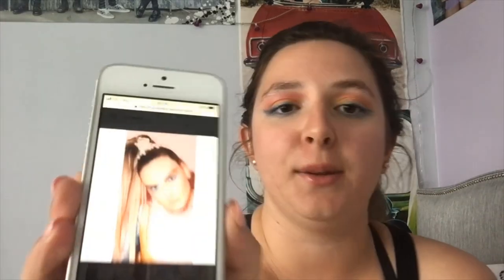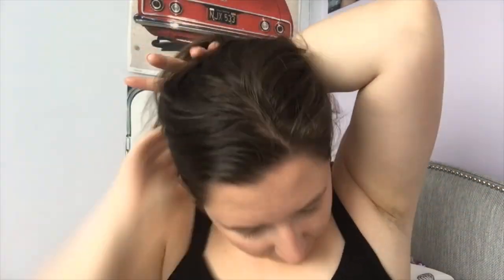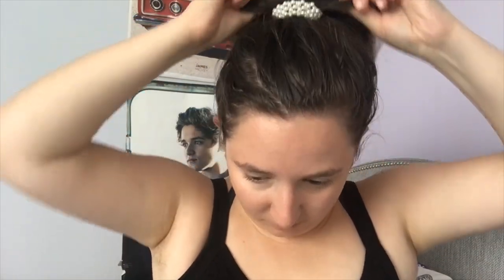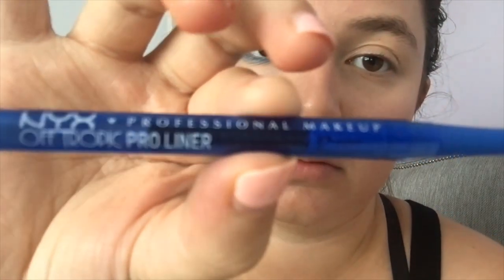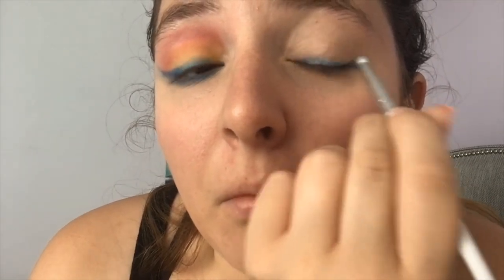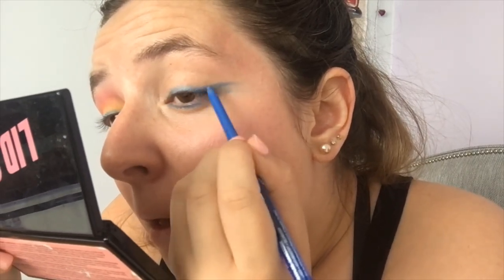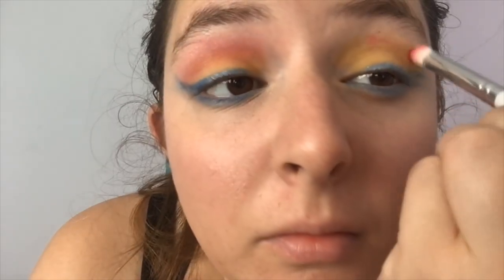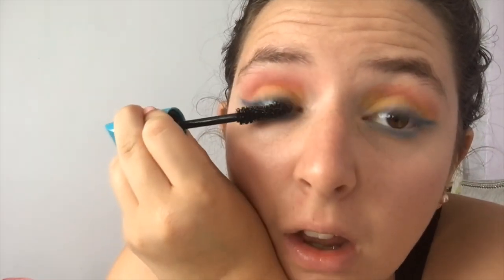Perrie Edwards (Little Mix) Bounce Back HAIR & MAKEUP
Products Used:
LMX Highlighter - Petal
NYX Brights Palette
NYX Pro Tropic Eyeliner - Rainstorm
Rimmel Waterproof Mascara
KIKO Blossom Beauty Lipstick - 02

Pearl Bobble - Claire's Accessories

Track: Ikson - Outside [Official]
Listen:    • #56 Outside (Offi...